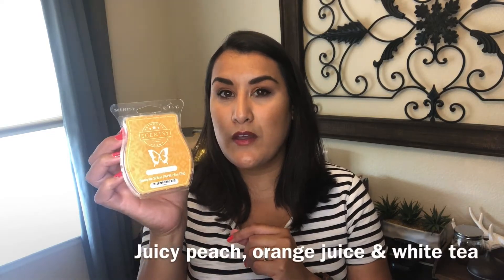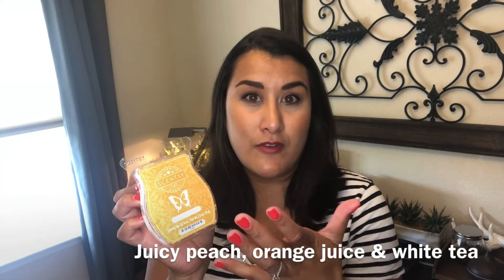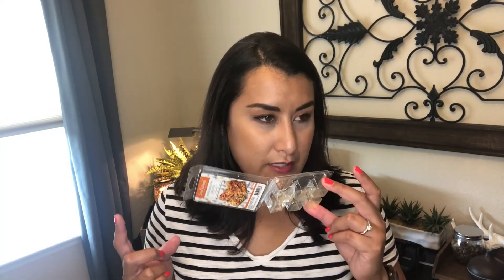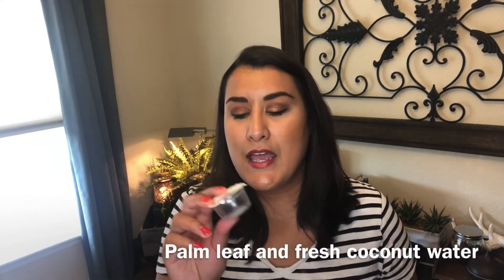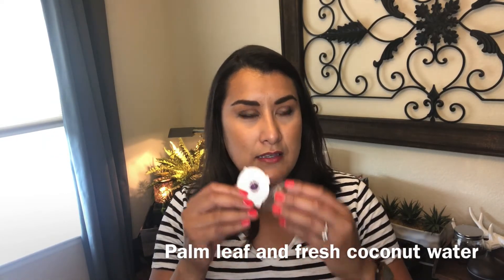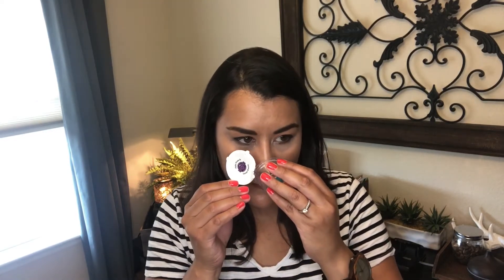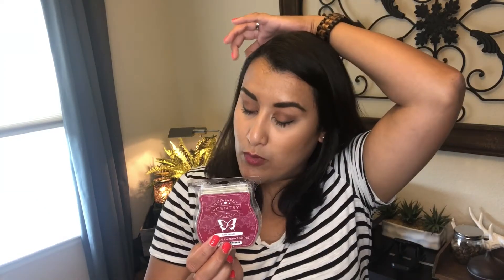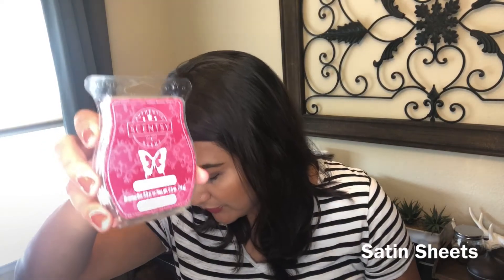Scentsy | Empties & Product Review - Part 2 "What I've been Warming!"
Independent Scentsy Consultant | Empties & Product Review!

Thanks for staying tuned for Part 2! This segment focuses on the Scentsy wax bar empties, in other words "What I've been warming!"  Like before, I'll tell you what I liked, what I LOVED, and what I probably won't order again...
Don't forget to check out Part 1 (linked at the end of the video)!!!

-or-

Bundle & Save!

[Don't forget, Licensed bars are bundled and sold separately!]

I'd love to hear your comments for content you'd like to see, and don't' hesitate to let me know if you have any questions!

Cheers!
C. Romero